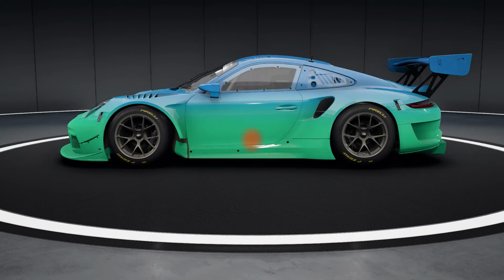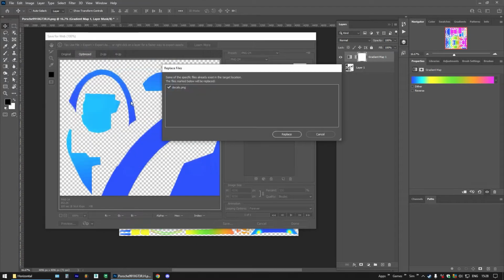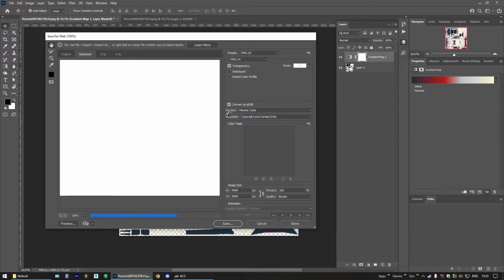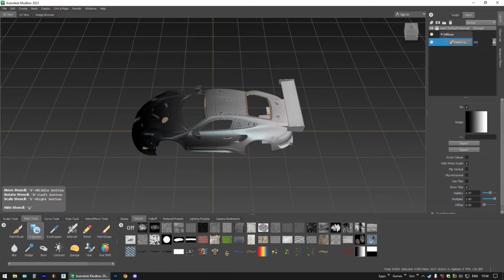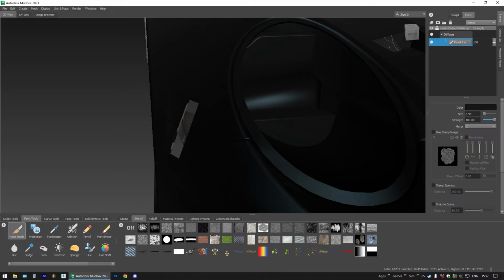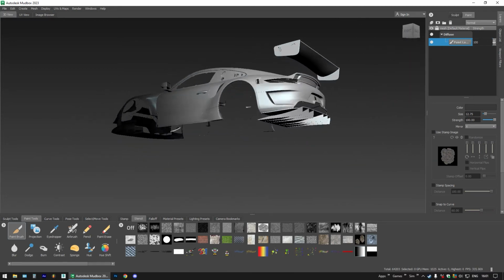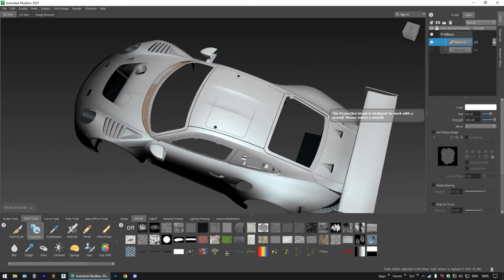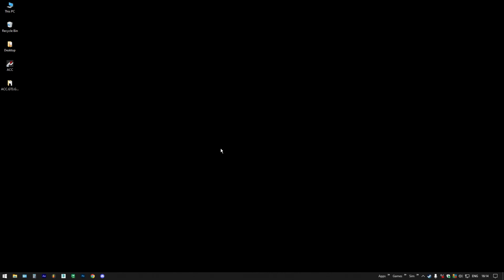Assetto Corsa Competizione - GT3 Gradient Map Pack plus Tutorial - Download in Description.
Assetto Corsa Competizione GT3 Gradient Map Pack. Featuring 13 GT3 Cars - 26 Gradient Maps - Unlimited Colours. Follow the tutorial to learn how to use the gradient pack and create your own gradient maps to add dynamic colour to any vehicle.